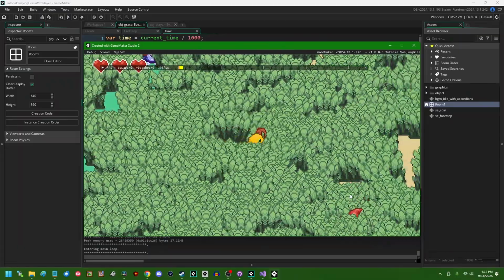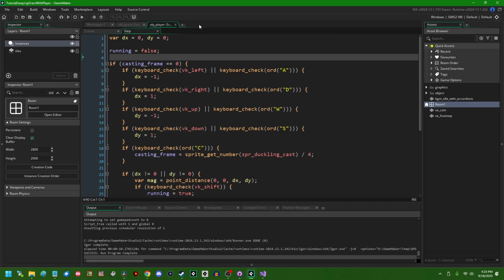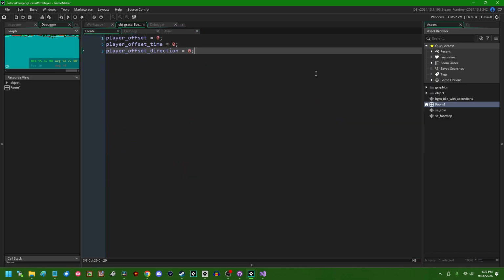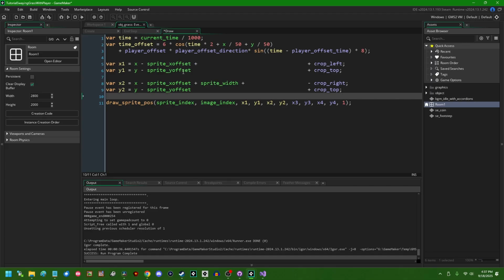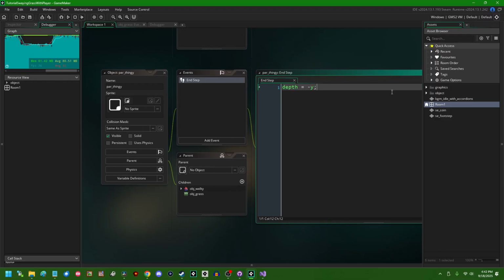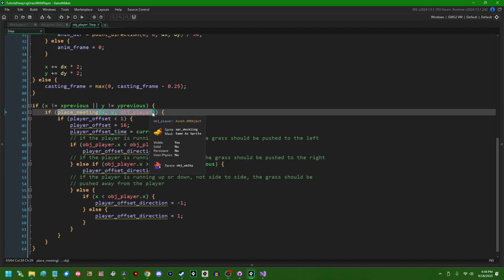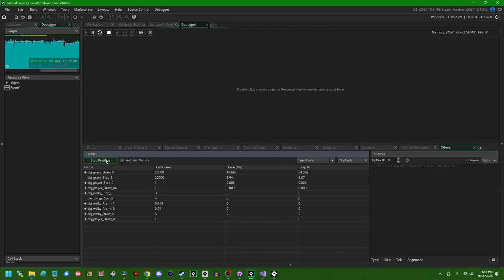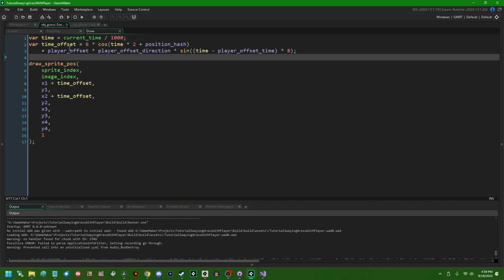Making Swaying Grass Much Faster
There's still more to talk about regarding grass! Like making it faster. Re-uploaded because the audio was messed up the first time (again).

I know there are a lot of solutions that people are going to offer, and I might talk about those someday. But this video is specifically about looking at the code we already wrote in the last two videos and making it faster.

0:00 Introduction
2:22 The sample project
5:34 Not running code that we don't need to
16:36 Chopping stuff out of the step event
26:48 Micro-optimizations that we're not doing
30:40 The end

That promised social media link spam.